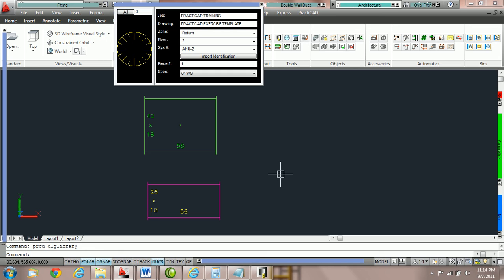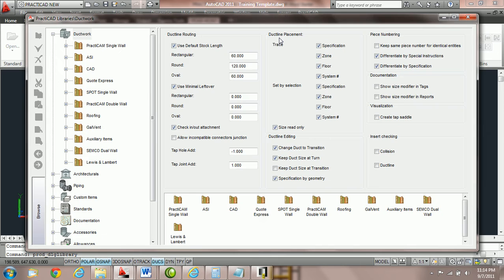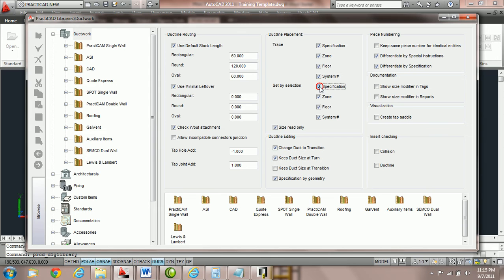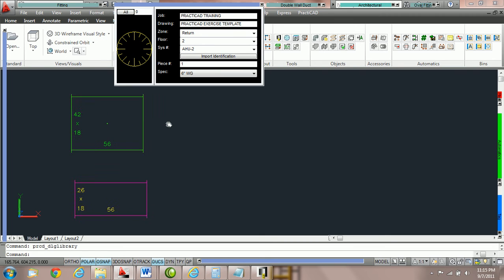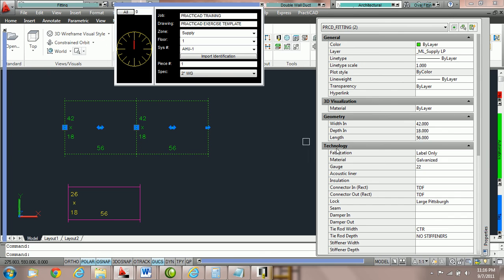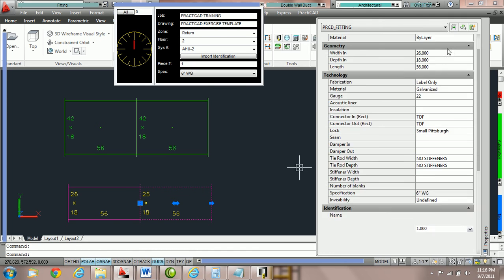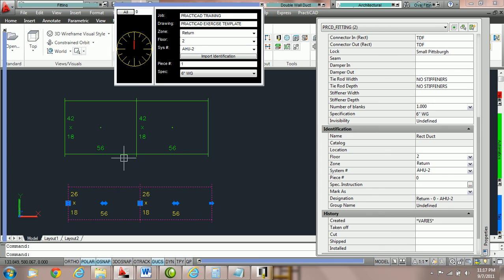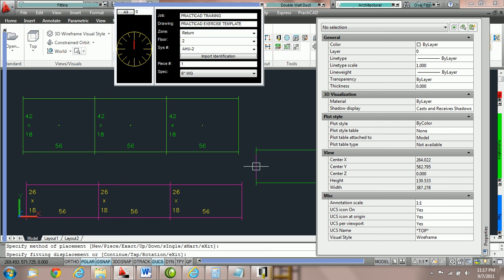PractiCAD - Ductline Options - Trace Specification & Zone - Part 1